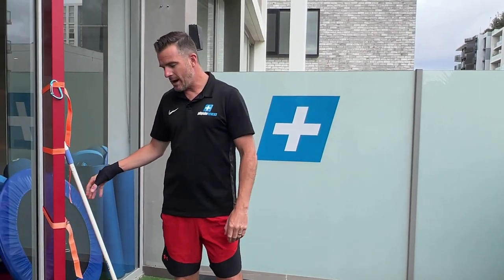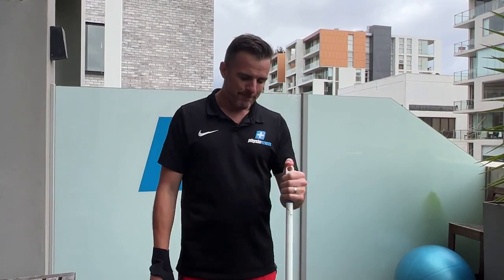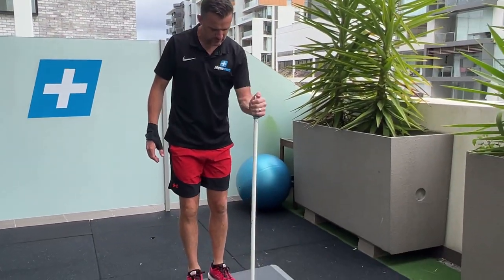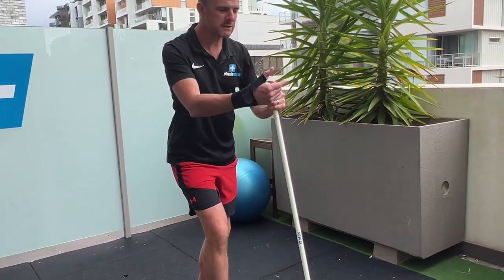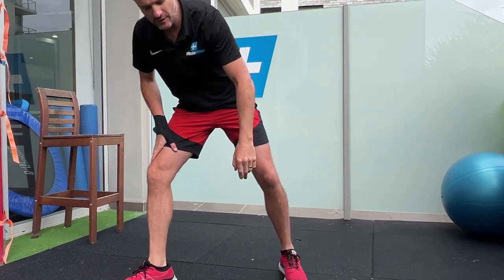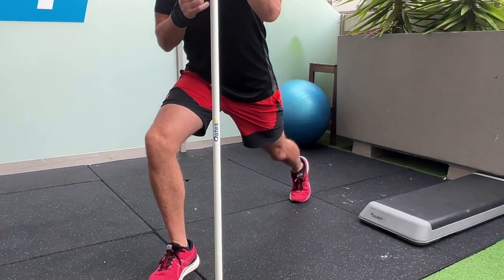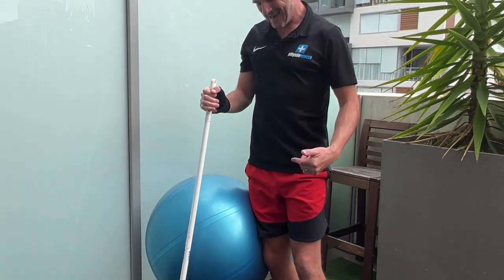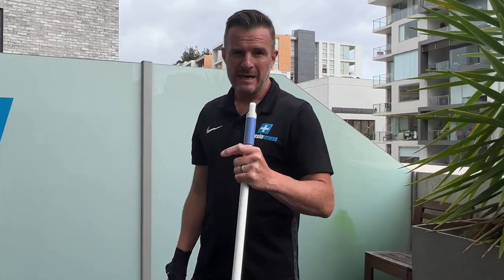Single Leg Exercise Hack for Patello-femoral Knee Pain | Tim Keeley | Physio REHAB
Sometimes we need to modify our traditional knee strengthening exercises when people have severe patello-femoral pain or weakness. This can happen with chronic / longstanding problems or follow significant damage like patella fractures and surgery.

Usually the issue is allowing the knee to move forward. Initially we change the exercise by not letting the knee go forward and moving more at the hips. But once you’re past that stage and to get used to doing the full knees over toes movement, I have a hack for you.

Instead of transferring weight into a bench top or bar, simply use a dowel rod, ski pole or broomstick handle. Make sure it’s in the opposite hand to the leg on the ground for the step down, lunge and one leg ball squat. This will help a bit of counter balance, transfer weight OUT of the front leg, reduce load into the PFJ and utilise the posterior chain cross sling and help fire the glutes for knee stability.